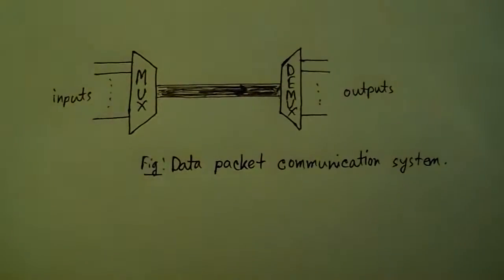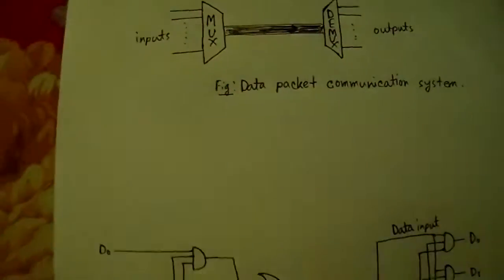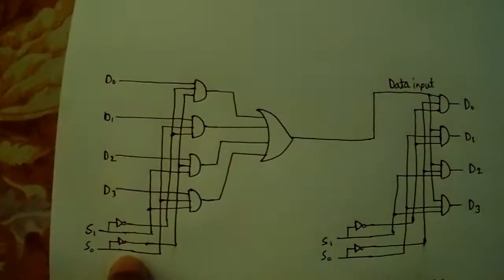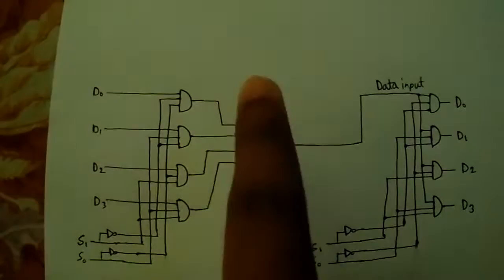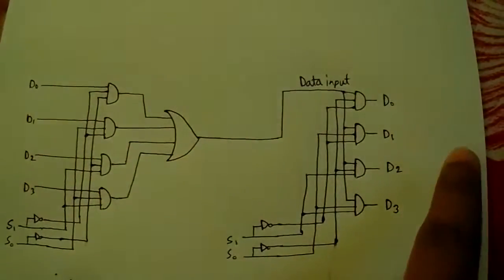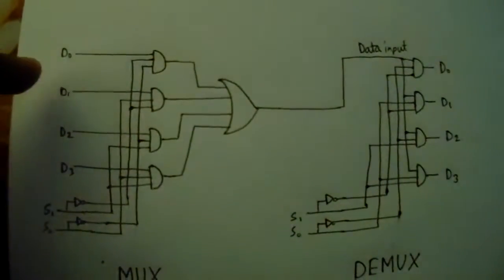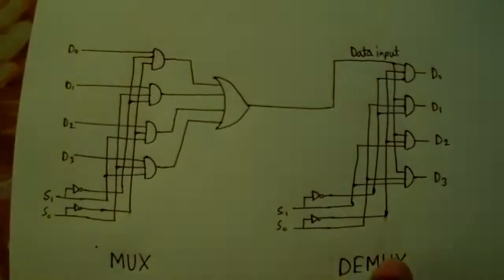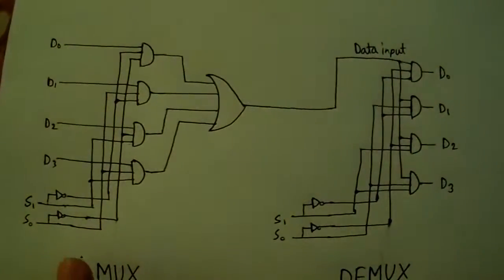Data Packet Communication SystemDLD Project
This project is showing the actual background system working for data communication in networking system.